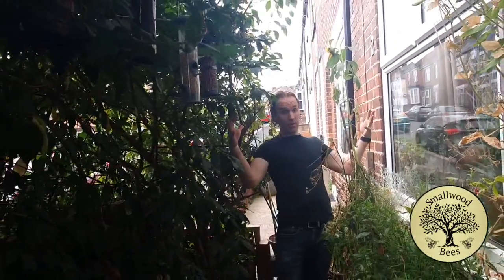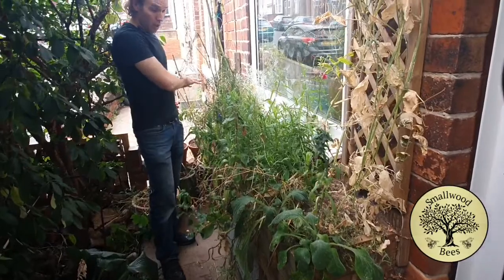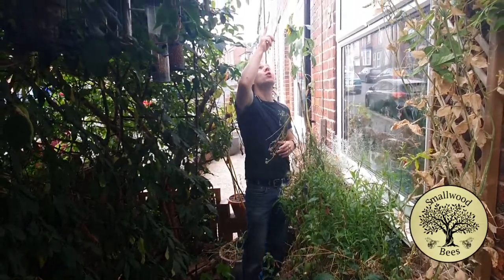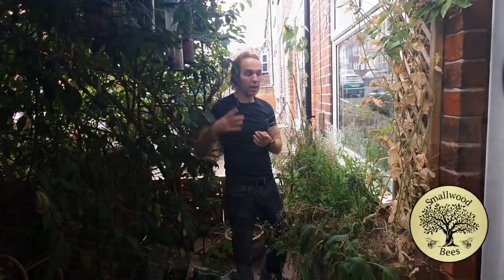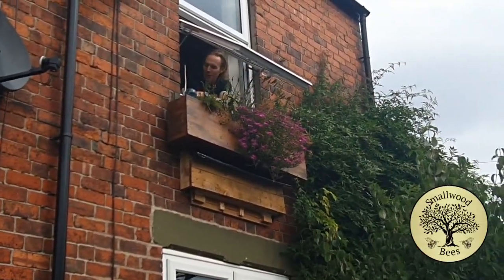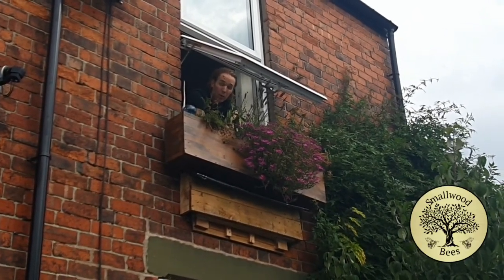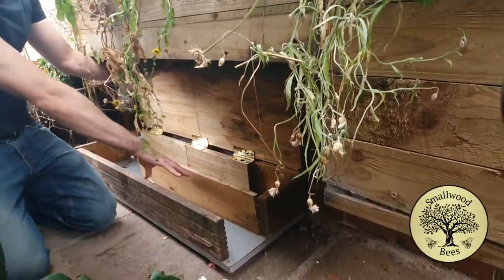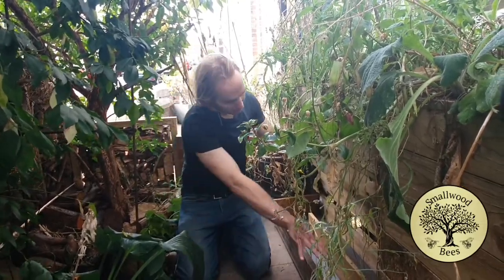Boxes pt2 (My Wildlife Garden)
More boxes from My Wildlife Garden.

My name is George Smallwood. I am passionate about all things wildlife. I live in Crookes where I live in an end terrace house with a small garden. Despite only being small I have lots going on for nature. Bird boxes, a small pond, a hedgehog house but my favourite is my two bee hives situated on my shed roof known as the Bee Eco Shed. It won 'shed of the year' in 2018.
I started making lip balms using all natural ingredients. It took a lot of trial and error to get the perfect mix but finally I have created something I am very proud of.